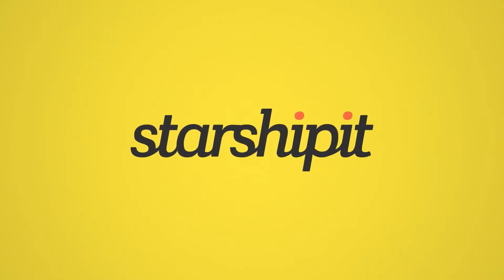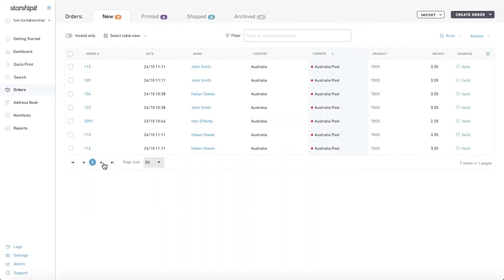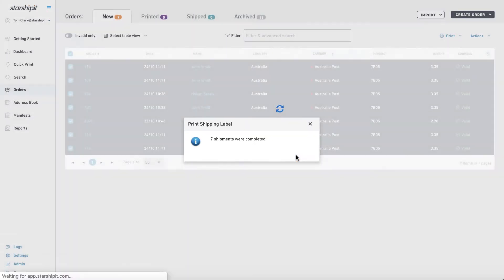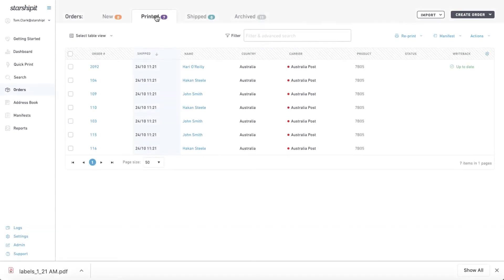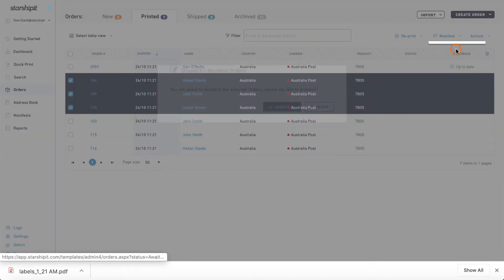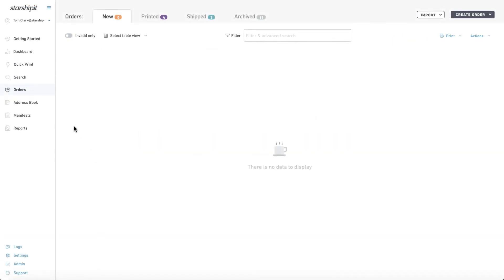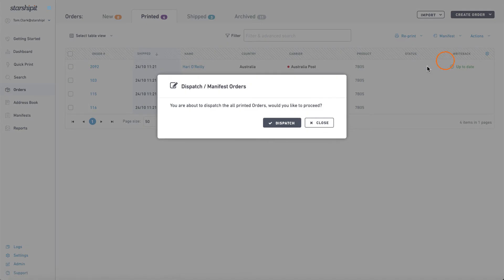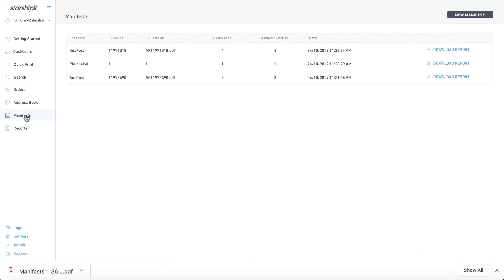Manifesting orders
Starshipit’s manifest functionality ensures seamless fulfilment of orders by sending order information to your couriers directly from your account.

Intro: (0:00)
Manifest printed orders: (0:09)
Manifest selected orders: (0:29)
Manifest all orders: (0:48)
Outro: (1:24)